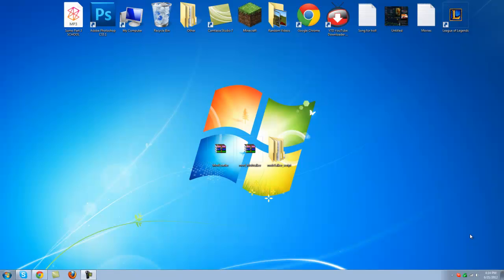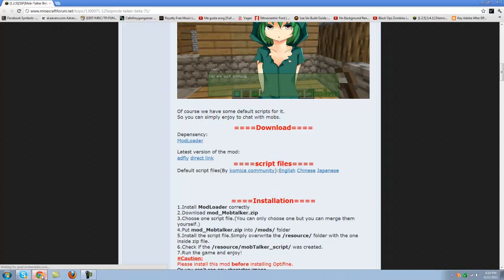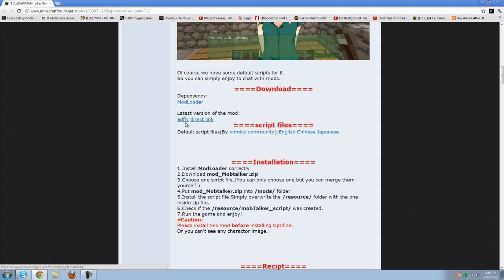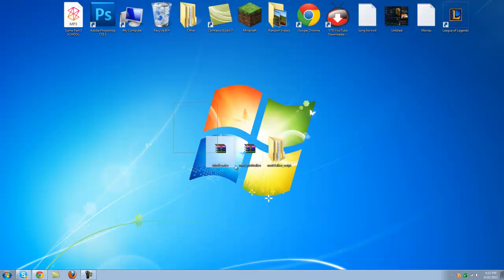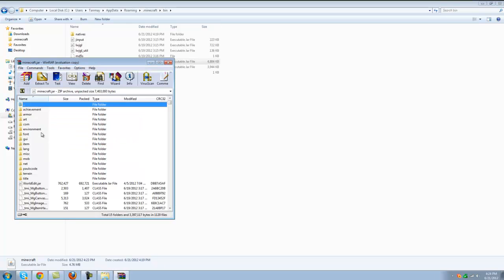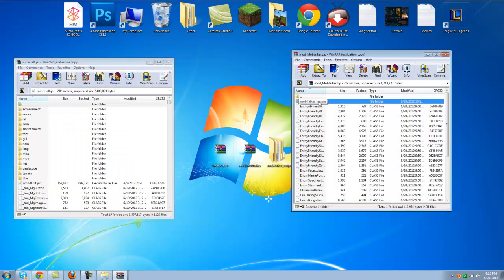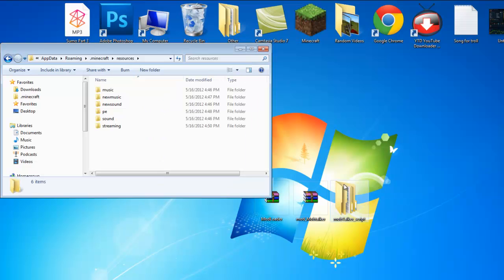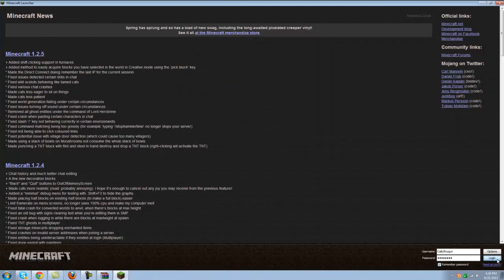Minecraft: How to Install The Mob Talker Mod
Minecraft Mods, Texture Packs, Maps, Tools, Skins!

Download Links-
Mob Talker-